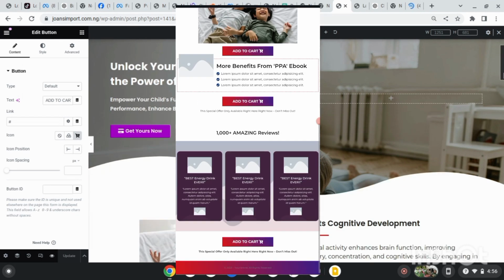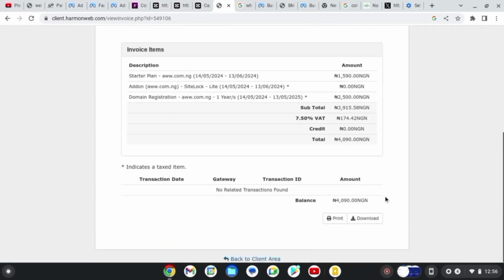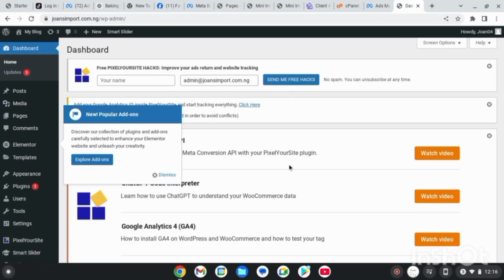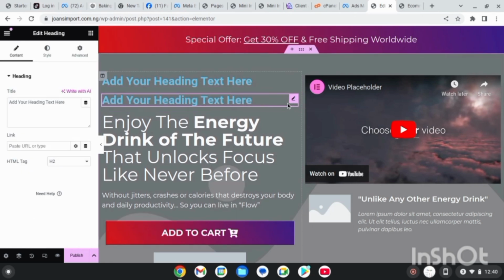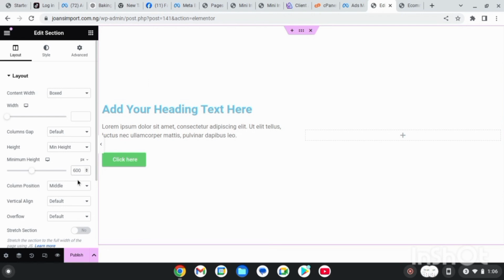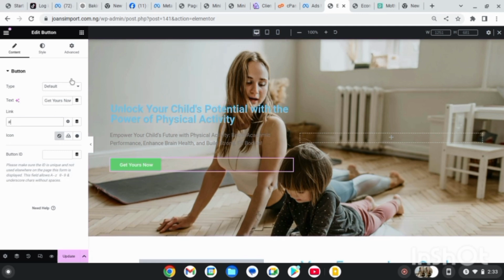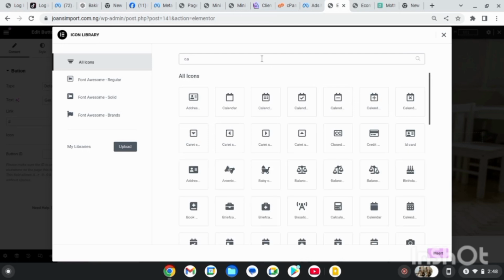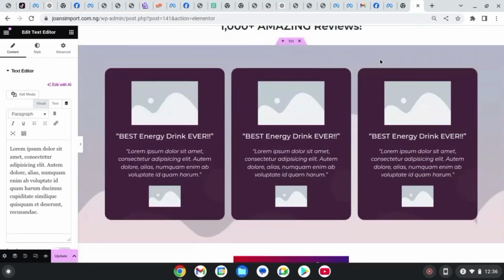How To Design a Landing Page with WordPress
In this video, you'll learn how to design a Landing Page with WordPress.

Register a Domain name and Hosting with Harmon Web by clicking on this link:

Time Code
00:00 - Intro

00:37  -  Domain and Hosting

05:00 -  WordPress Installation

08:41  -  WordPress Dashboard

09:03 -  Theme Installation

09:35 -  Elementor

10:18  -  Landing Page

15:12  -  Hero Section